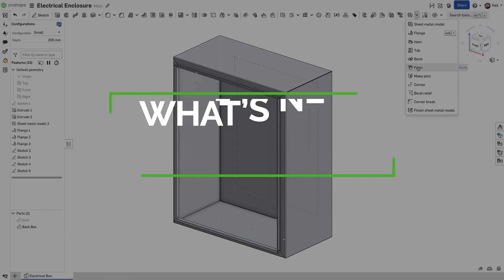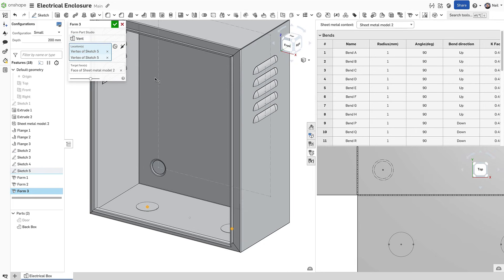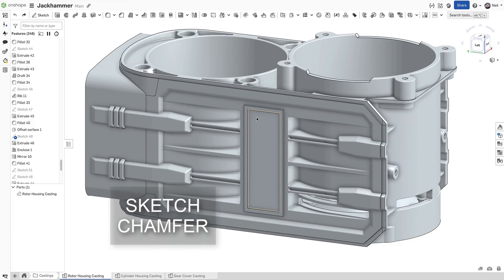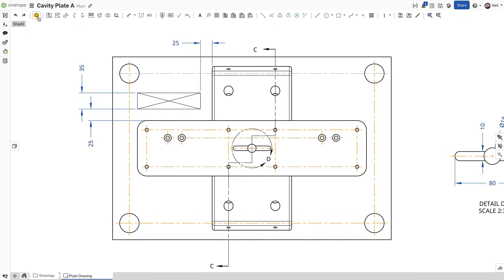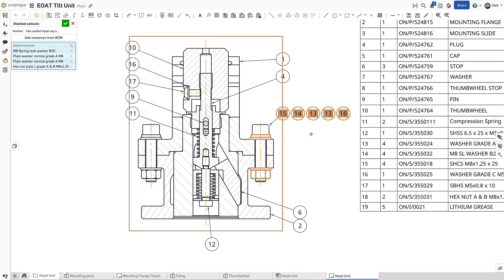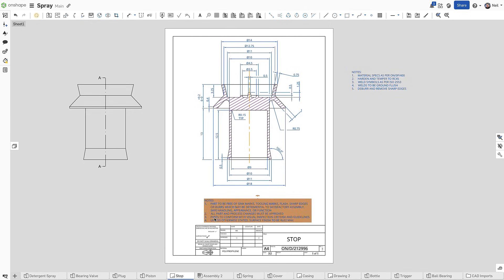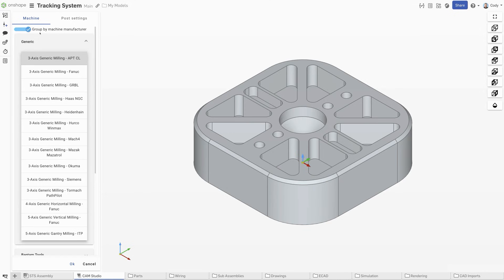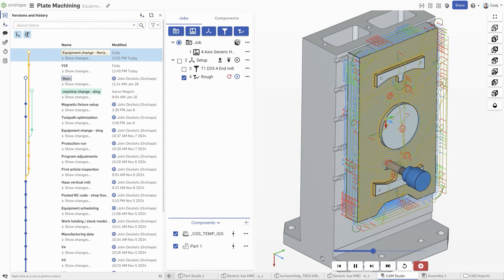What's New in Onshape 1.193 (CAM Studio, Sheet Metal Forms, Sketching in Drawings)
The second update of 2025 introduces integrated cloud-native CAM, sheet metal forms, sketching, and a raft of improvements to drawings.